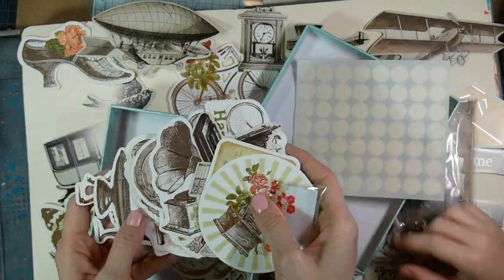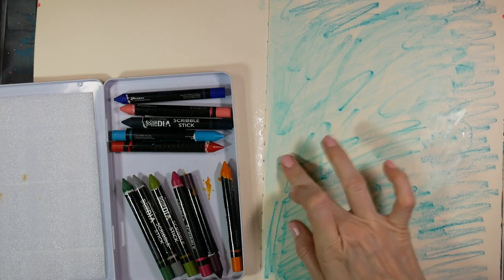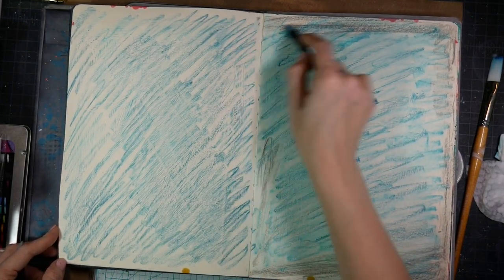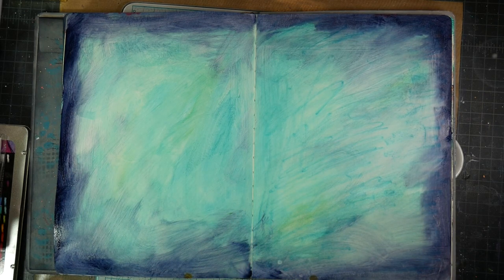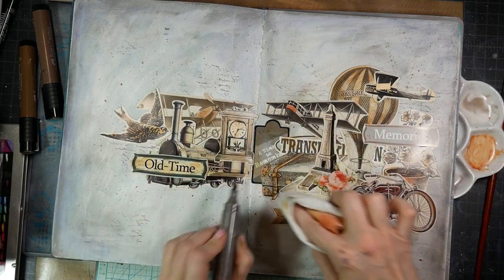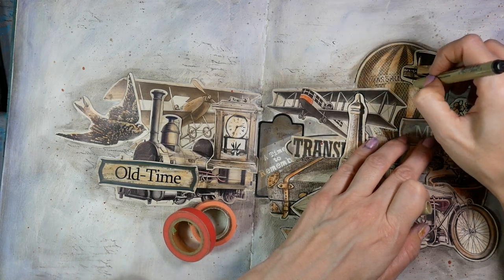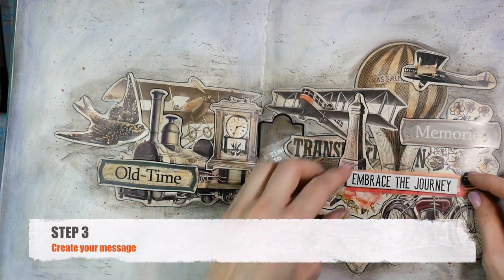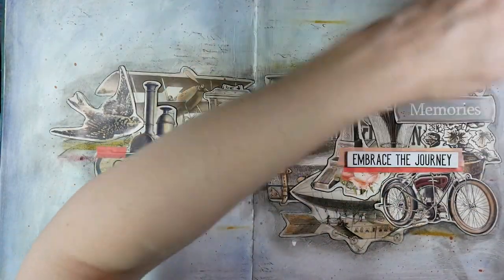Art Journal for beginners tutorial - "Embrace The Journey"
Art journal for beginners series

Learn to create an art journal page in 3 easy steps:

1. Create your background
2. Create your message
3. Choose a focal object

Small business shops and non-Amazon options for buying your arts and crafts supplies:

LeftSideArt is a mix of creativity and business.

I love sharing my mixed media projects, acrylic and pencil work, and various craft projects throughout the year on social media and various art shows.

I also share lots of free small business resources for creative entrepreneurs who want to propel their careers forward online.

Get creative business tips delivered to your inbox by clicking

Journal or Canvas:

Art journal by Ranger Dylusions, Creative Journal, 9x12, 64 pages
Canvas panels, 9x12, pack of 12
Jane Davenport Large Journal

Gesso and Glue:

Liquitex Basics Gesso, white, opaque
Gel medium by Tri Art
Art Basics, Heavy Gesso, Black, dries matte
Golden Light Molding Paste

Stencils and Stamps:

Faber-Castell 101 stencils, paper but reusable
Ranger archival black ink pad
Finger daubers
Stampers Anonymous Tim Holtz Cling Rubber Stamp Set, Reflections
Tim Holtz stencils, multi-pack
Tim Holtz Stampers Anonymous Stencils, coffee stains, splatters
Dina Wakley Leaf Stencil
Dina Wakley Silhouetted Women Cling Stamp

Tissue paper & embellishments:

Tim Holtz Tissue, Idea-ology, Postale
Tim Holtz Tissue, Idea-ology, Butterflies and music notes,
Tim Holtz Quotes Chips, chipboard
Animals night and day coloring book by Patricia Moffett

Paint, bottled ink, pens:

Faber-Castell Big Pitt Markers, India Ink, permanent when dry
Liquitex Basics Acrylic Paint, Light Blue Permanent
Dr. Ph. Martin's Iridescent Calligraphy Color, 1.0 oz, Copper Plate Gold
Liquitex Basics Acrylic Paint, titanium white (or could use gesso)
Prima Rust Paste
Fintec gold watercolors, Metallic, Gold (6-Color/Set)
Tim Holtz distress crayons (I have packs 1,2,3,10)
Dylusions sprays (I have Crushed Grape, Tangerine Dream, Bubblegum Pink, and Calypso Teal)
Distress Paints (In this video, I used Lucky Clover (green), Blueprint Sketch (blue), Twisted Citrus (light green), Hickory Smoke (gray))
Distress Spray (Faded Jeans)
Distress Ink (Faded Jeans)
Dylusions Ink pad (4 pack of mini’s: pink, black, green, blue)
Sharpie White Paint Pen water-based
Dina Wakley Paints 1oz (3 background colors: Night, Marine, Peacock)

Tools:

Cut-N-Dry Stamp Pad Foam (Sponge) by Ranger
Prima Marketing Finnabair Art Basics Mixed Media Silicone Brush, 1", Grey
Tim Holtz mini distress container
Tim Holtz mini blender, pads, bottle, splatter brush
Dina Wakley Art Journal Freedom Book
Tim Holtz Distress Collage Brush (pack of 3)